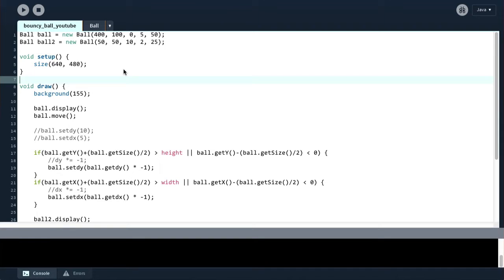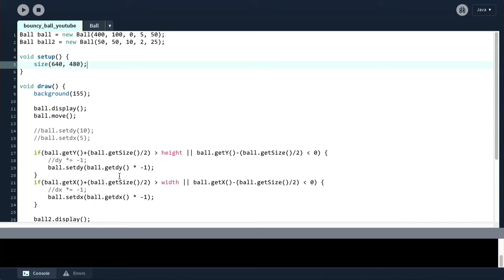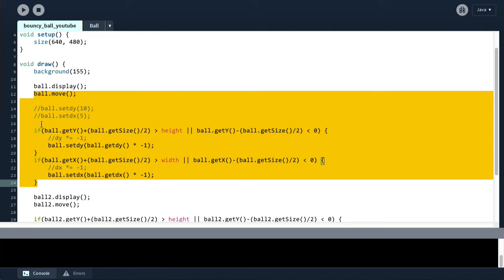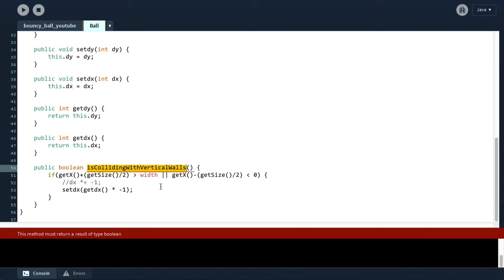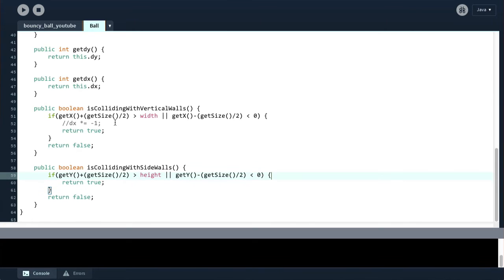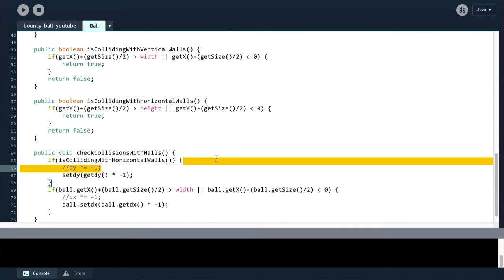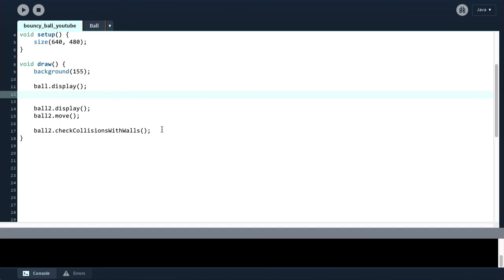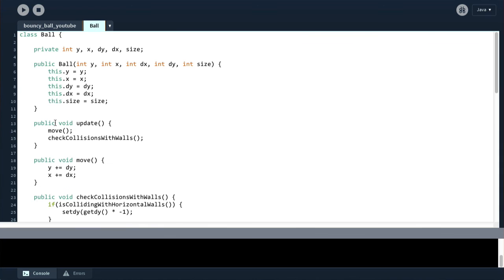Processing tutorial - 17 - Cleaning up our code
Seventeenth video in the Processing programming tutorial series. In this video we take a look at how we can clean up our code to make it more readable and maintainable.